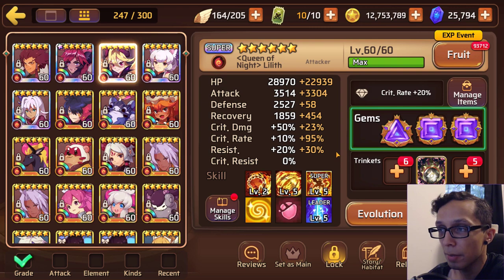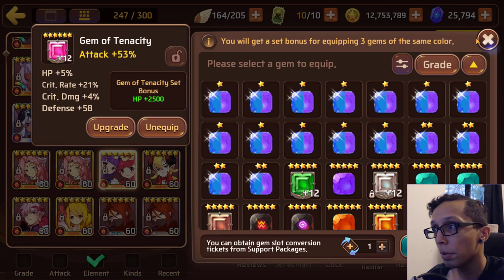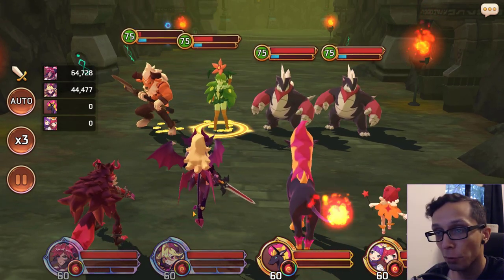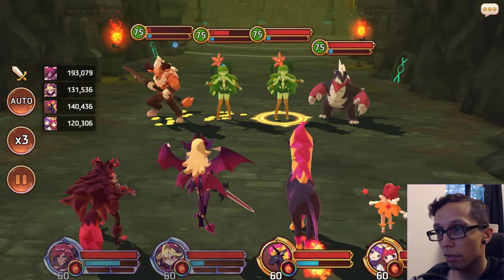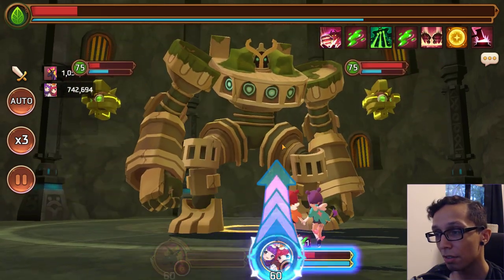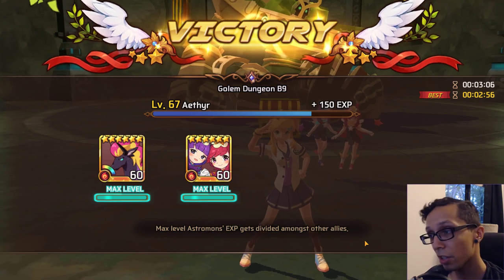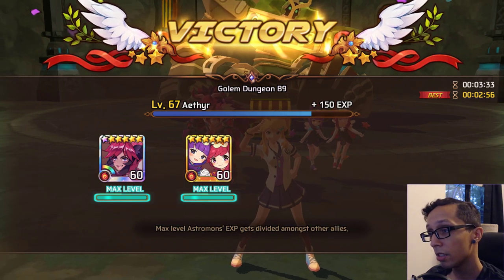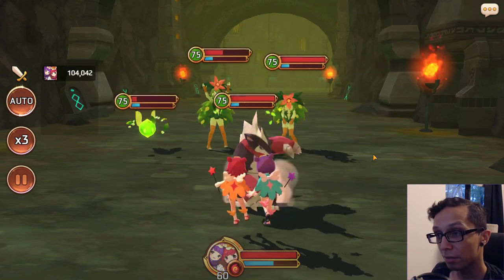Monster Super League - Gemini Comparison!